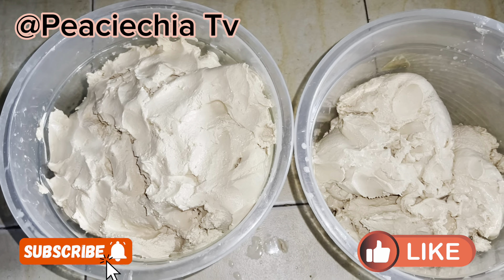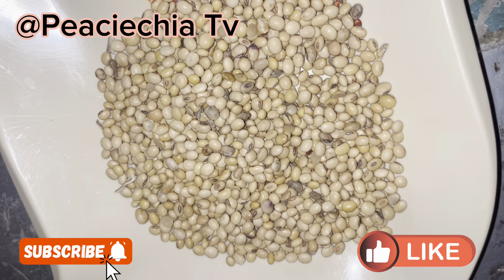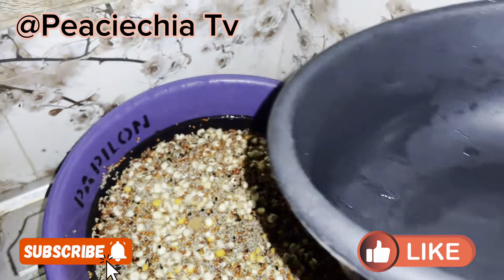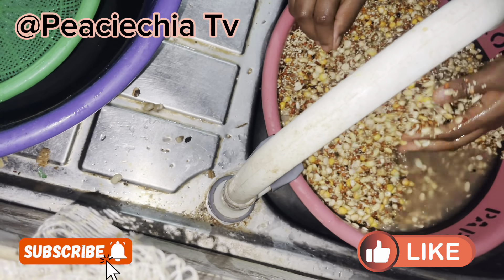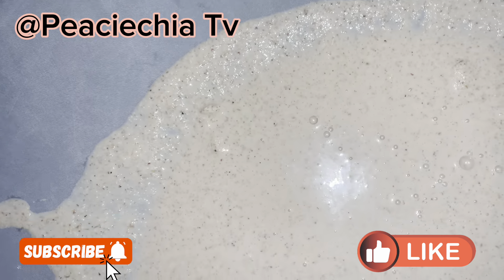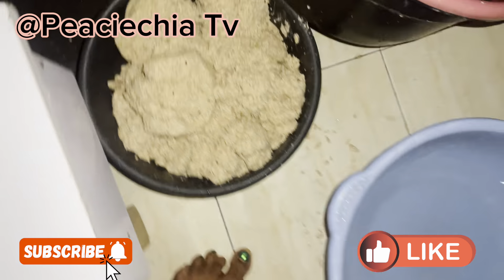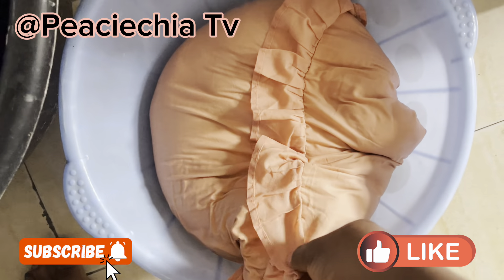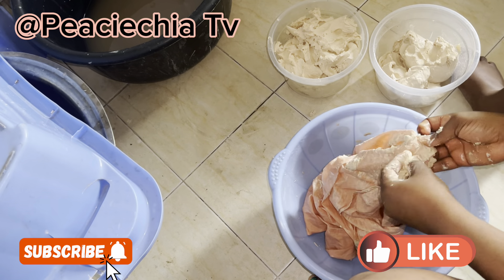HOW TO MAKE WEIGHT GAIN PAP(Akamu|Ogi) FOR BABIES |MIXED GRAINS WITH COCONUT, DATES AND TIGER NUTS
The ingredients used to make this particular pap/Akamu in this video are
Yellow corn
White corn
Guinea corn|sorghum
Millet
Soyabeans
Coconut
Tigernut
Dates